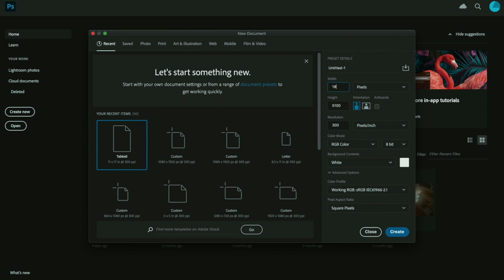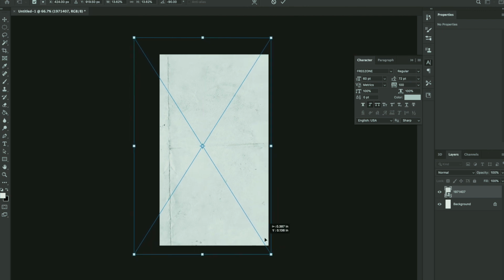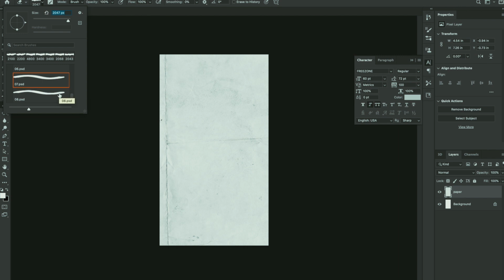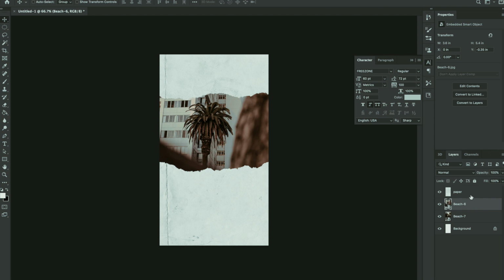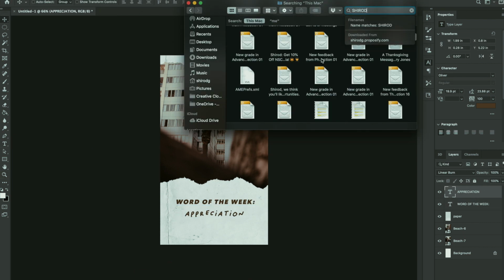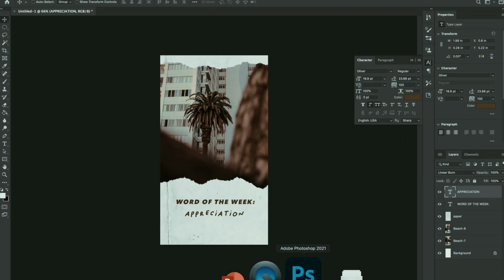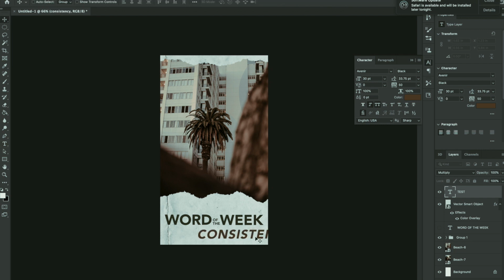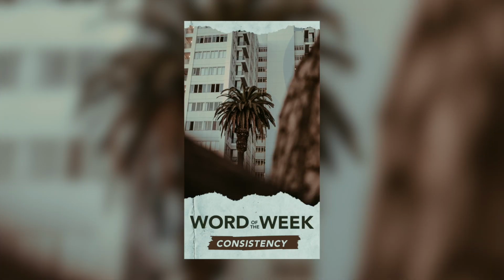How I created BULK INSTAGRAM CONTENT | 2022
Like I said on my previous video, one of my goals is to be consistent. The only way that I can be consistent on a platform like Instagram, is to create content in bulk. In this video I show you how I created a year of Instagram content in one day using Adobe Photoshop.